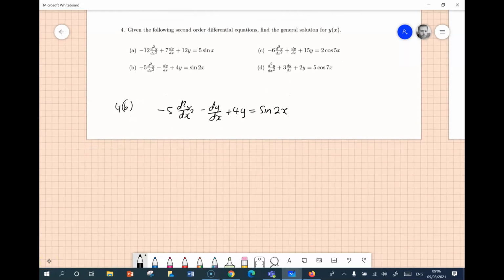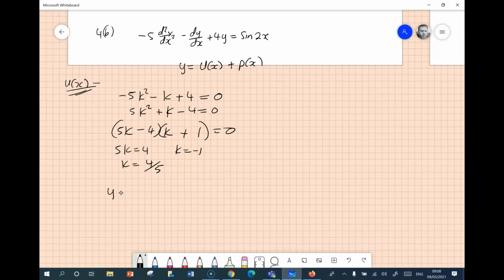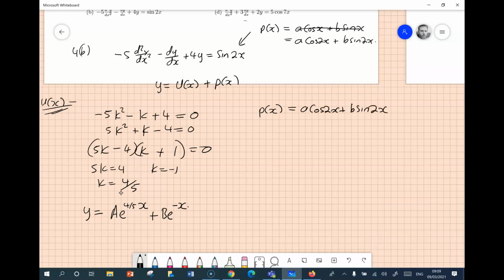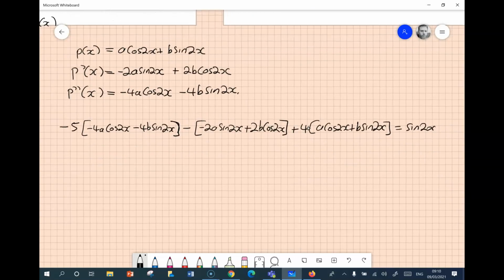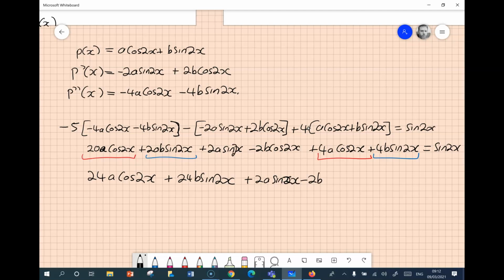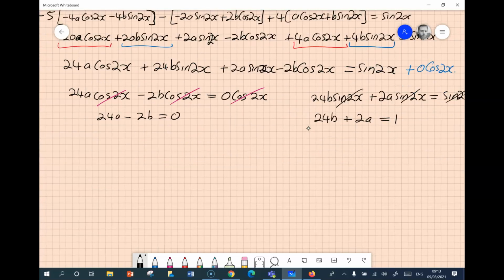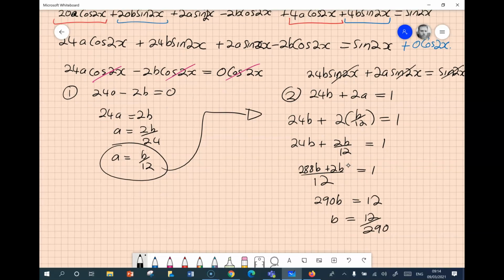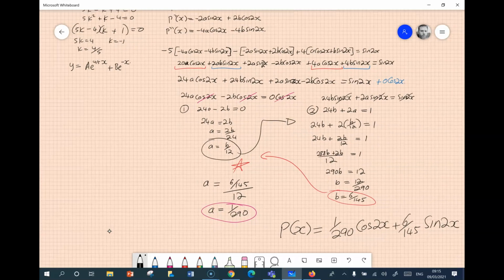ODEs – Second Order Inhomogeneous Q4(b)